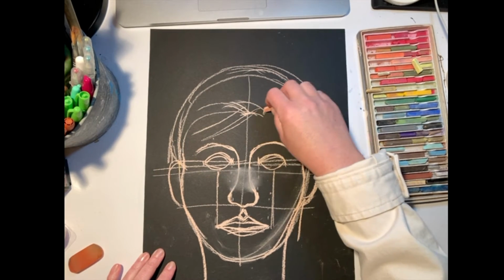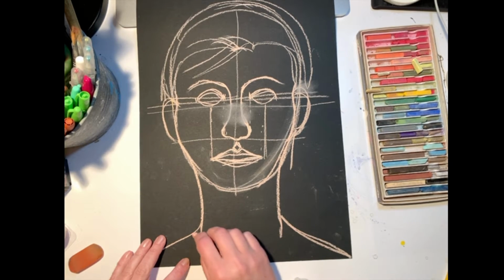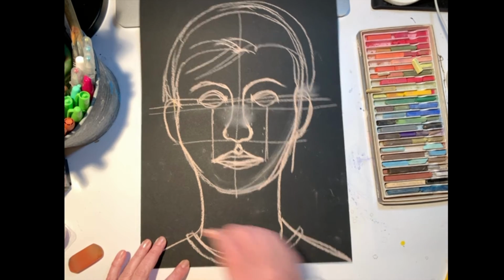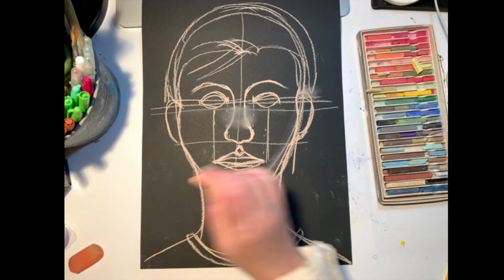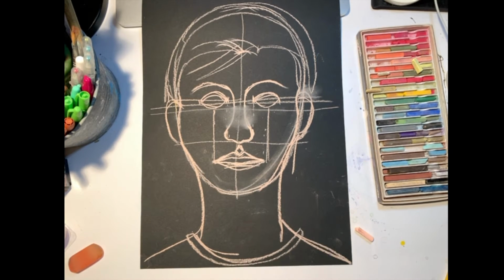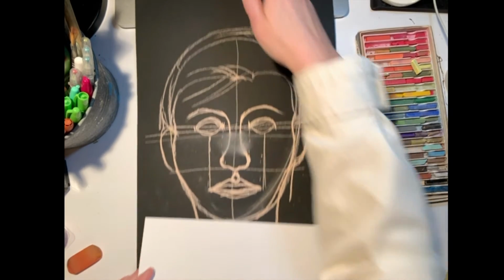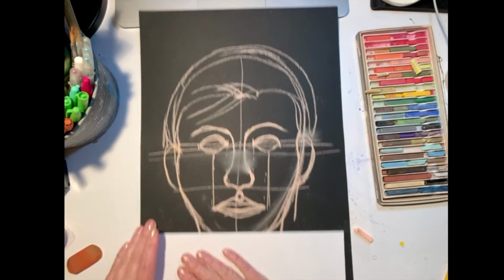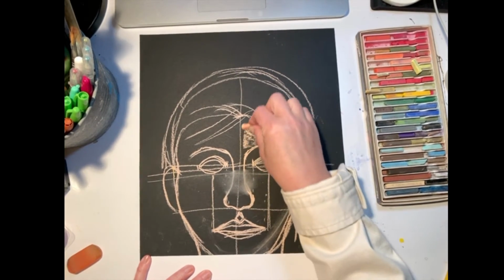2nd Grade Lesson 30: Pastel Portraits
Use your new knowledge of drawing faces to create a pastel portrait.  Supplies: Paper, chalk pastels, paper towel.

This video was created as part of a year's worth of art classes made for students attending school virtually in 2021.